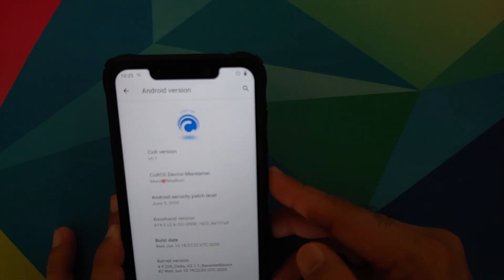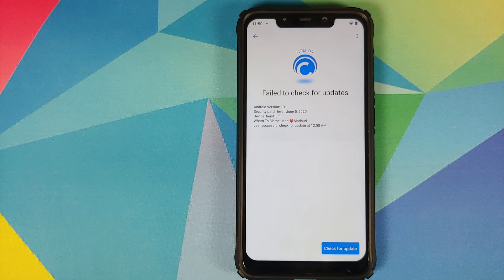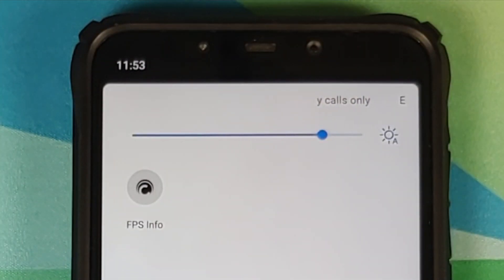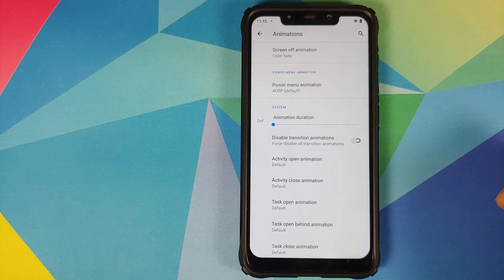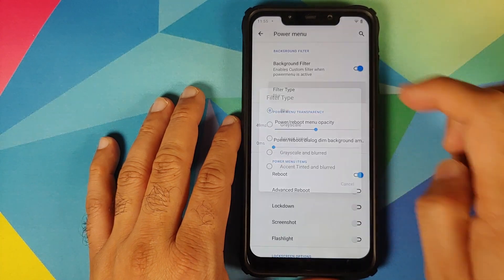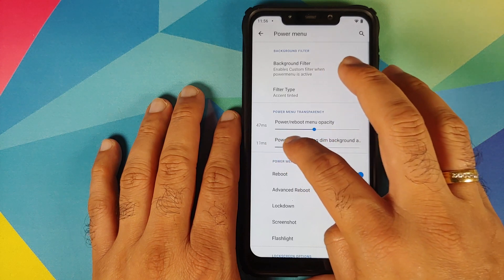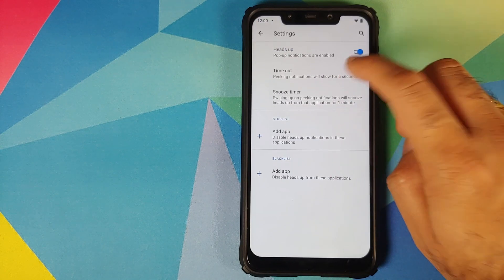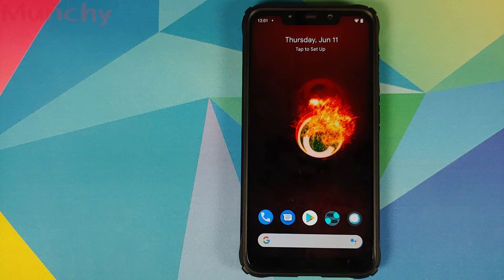Poco F1 | Colt OS 6.1 | New Features | IR Face Unlock | Android 10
Do you want to have a look at the new features of Colt OS 6.1 Rom based on Android 10 running on the Xiaomi Poco F1? In this detailed video we will have a look at the new features of Colt OS 6.1 Rom based on Android 10 running on the Xiaomi Poco F1. The biggest new feature in Colt OS 6.1 is IR Face Unlock, and it works like a boss.